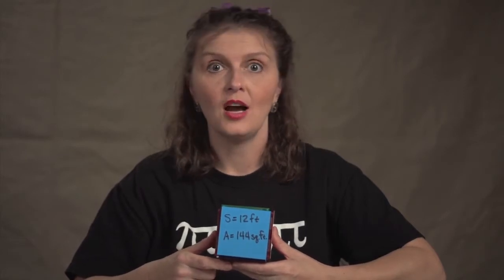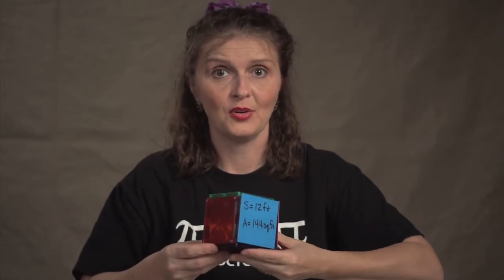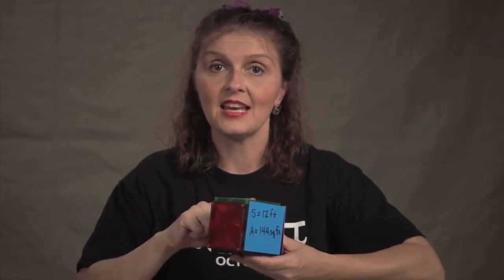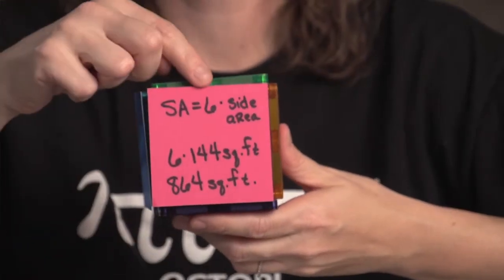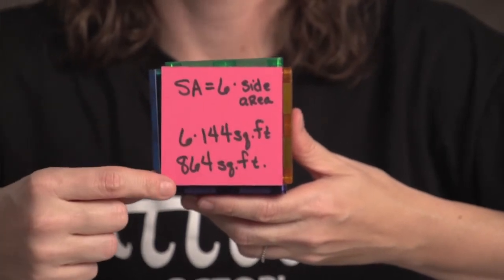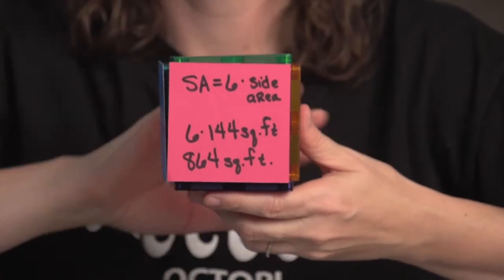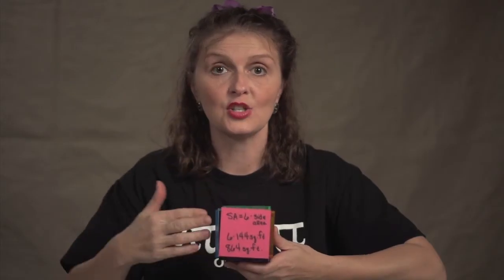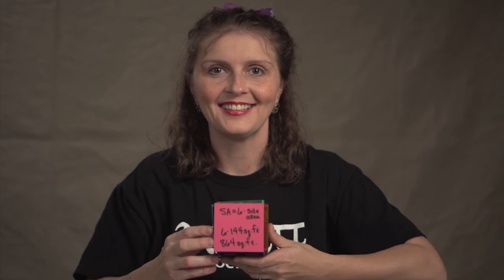What Is the Surface Area of a Cube Whose Sides Are 12 Feet Long? : Math & Geometry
If the sides of a cube are 12 feet long, you can find the surface area in a very specific way. Find the surface area of a cube whose sides are 12 feet long with help from an experienced math teacher in this free video clip.

Expert: Bon Crowder
Filmmaker: Curtis Leitko

Series Description: Mathematics can be a difficult topic to get a handle on, and that's even before you introduce shapes into the proverbial equation. Get tips on how to complete various types of math problems involving shapes with help from an experienced math teacher in this free video series.